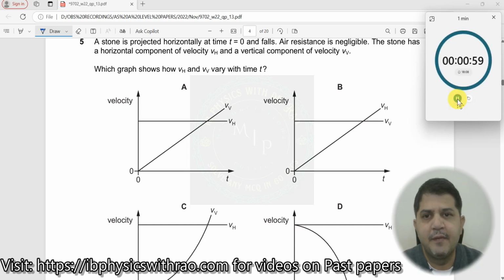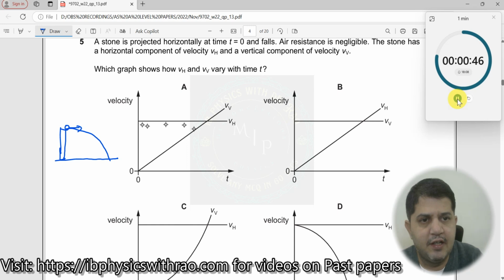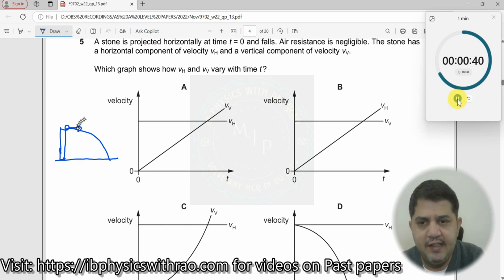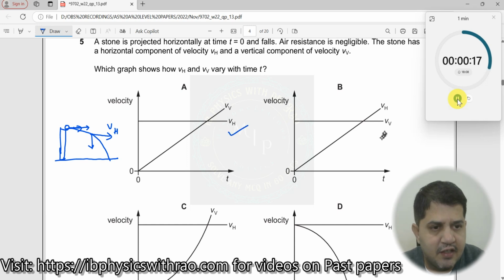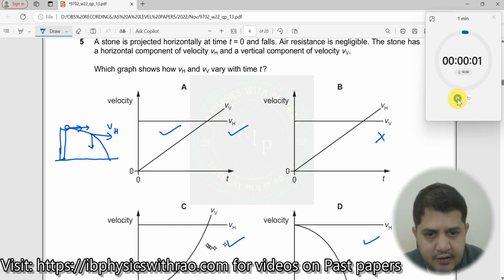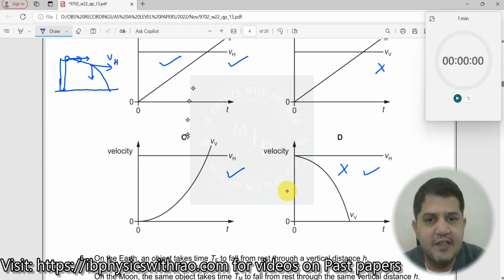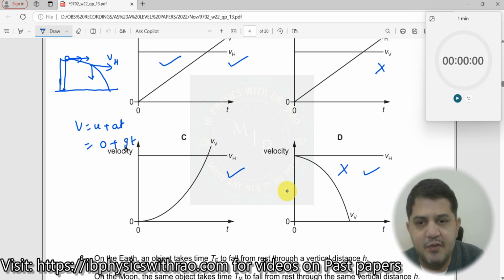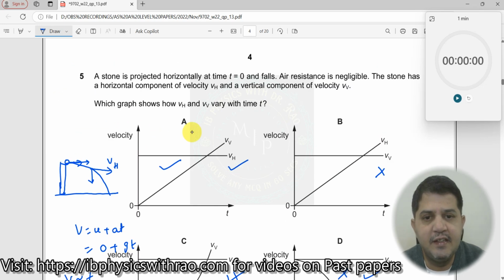5. A stone is projected horizontally at time t = 0 and falls. Air resistance is negligible. The ston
A stone is projected horizontally at time t = 0 and falls. Air resistance is negligible. The stone has a horizontal component of velocity vH and a vertical component of velocity vV.

Which graph shows how vH and vV vary with time t ?